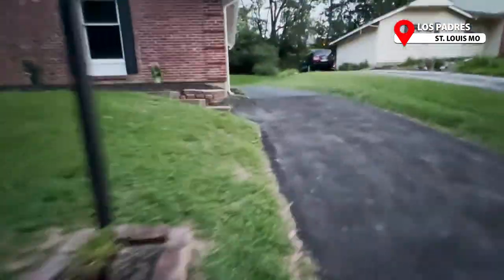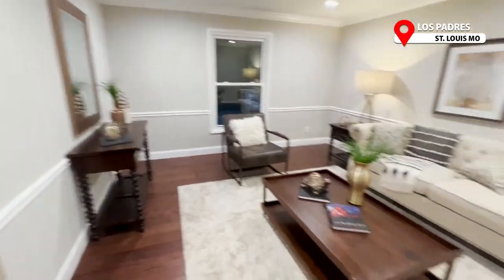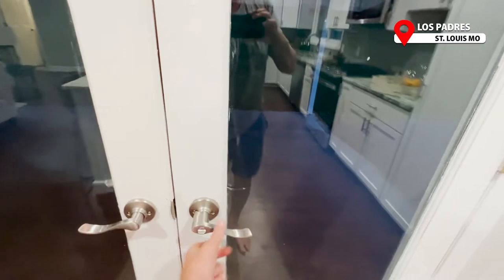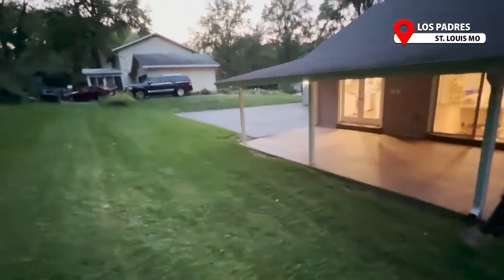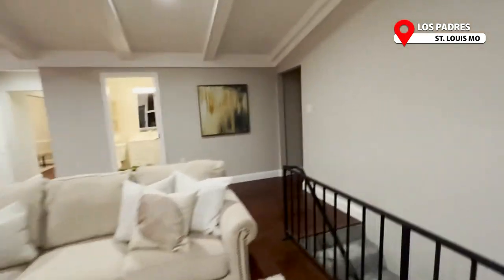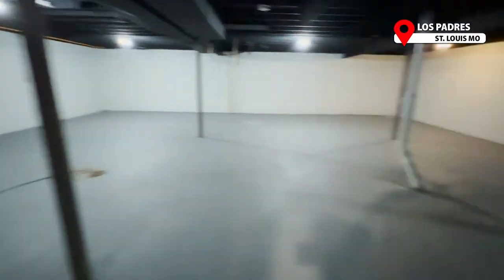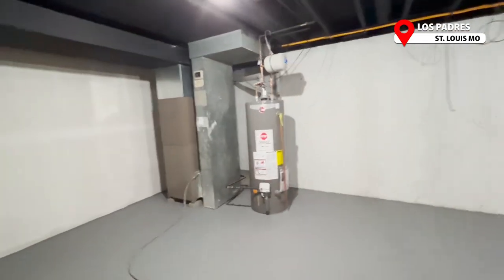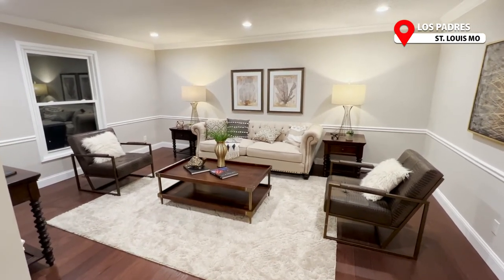Final Property Walkthrough at Los Padre MO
Another Walk-Through at Los Padres! We're going to check out the final rehab on this property today! With my partners, we recently completed this rehab project, and the property is already listed! Let's check this out!